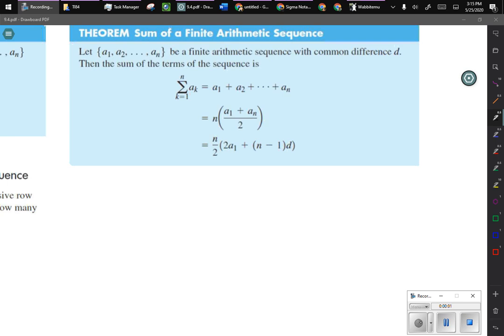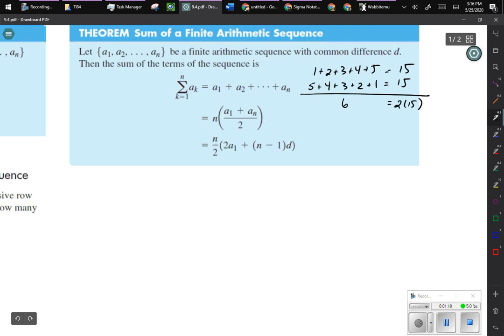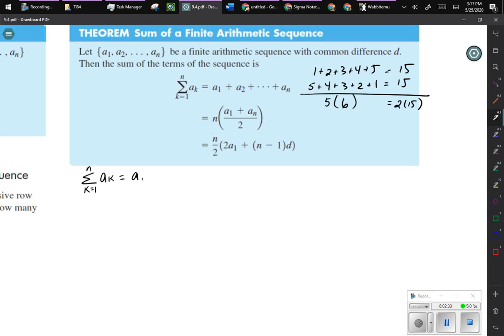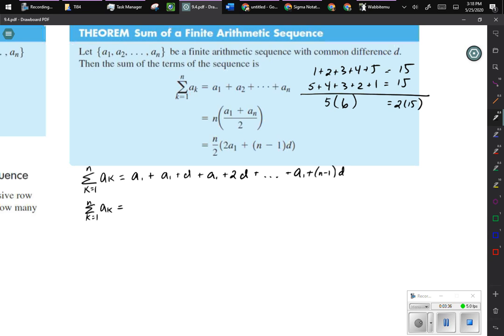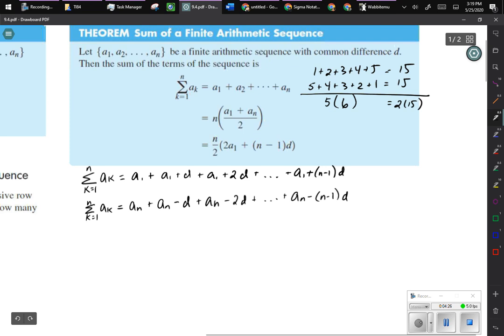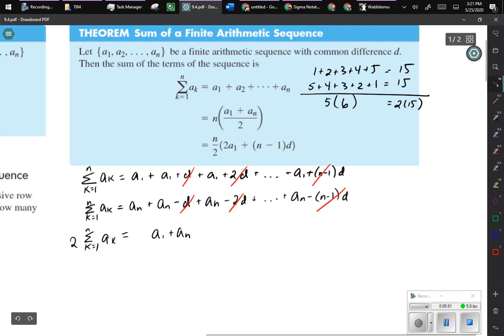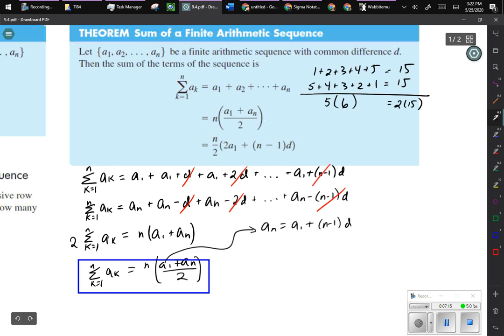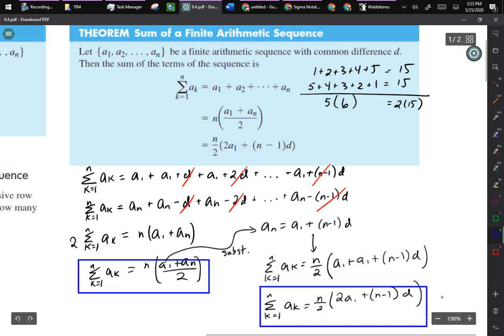9 4 Derivation of finite arithmetic series